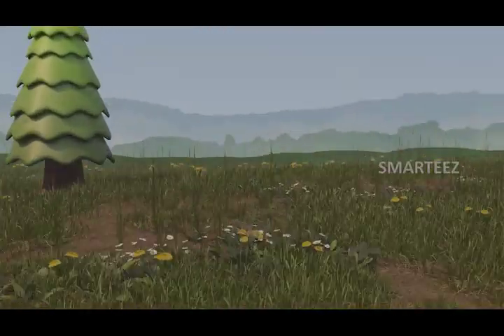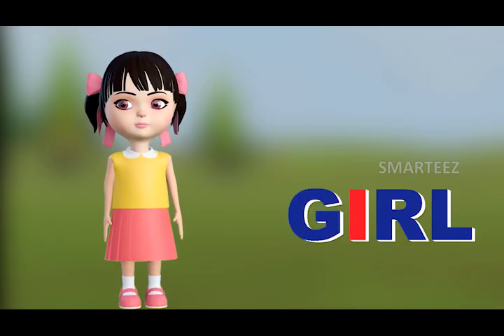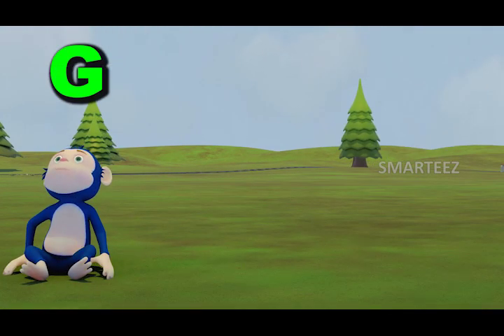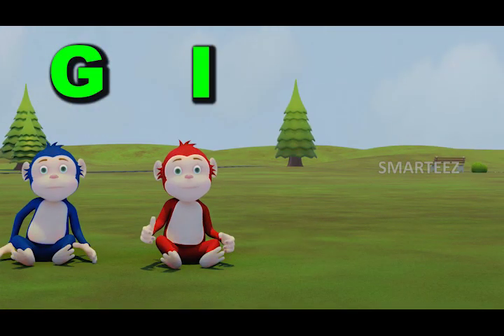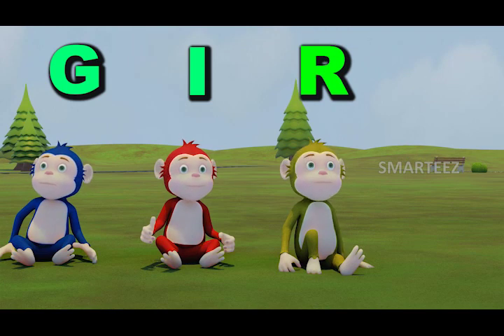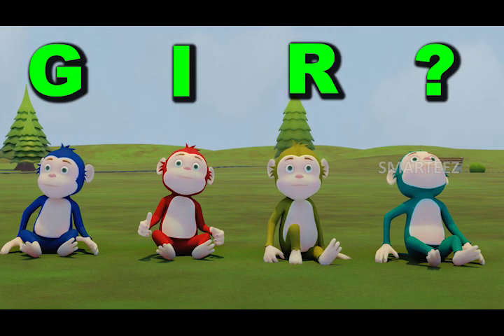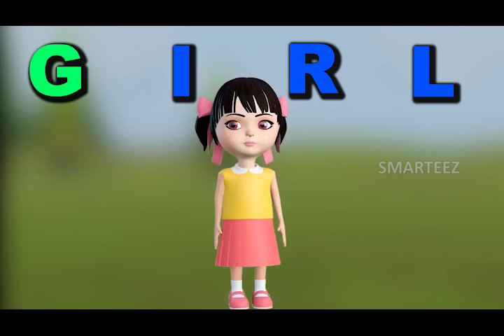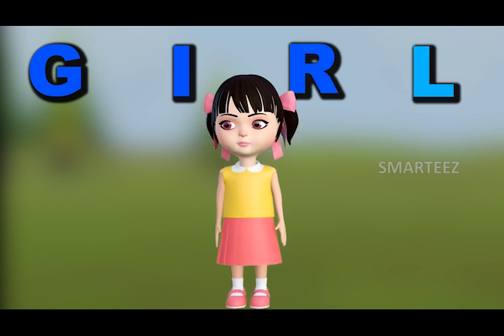ABCD | Basic English | 4 Letter Words | Toddlers | KG | Reading | Simple Words | ABC Song | Rhymes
In this video, we teach simple 4 letter words, like Girl, Deer and Cake. With colorful monkeys tossing and eating the bananas, 4 letter words learning is made easy, starting with simple words using the English alphabets, ABC, with nursery rhymes on the background, songs, as well as using 3-D animation. There are plenty of visual elements for the kids, babies, toddlers, Pre KG young children, with music, kids songs, while learning the English alphabets, ABCD. We hope your kid enjoys the video while learning the alphabets.